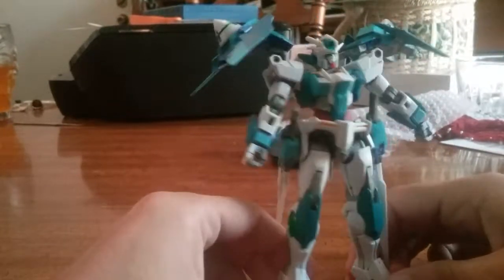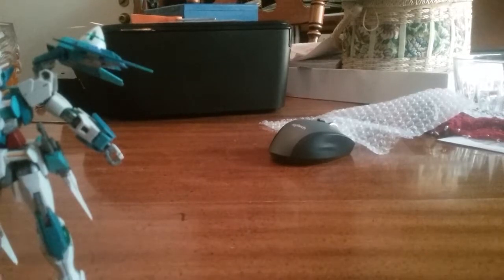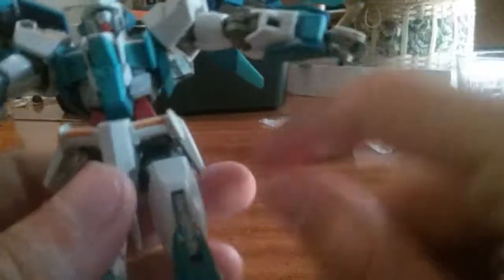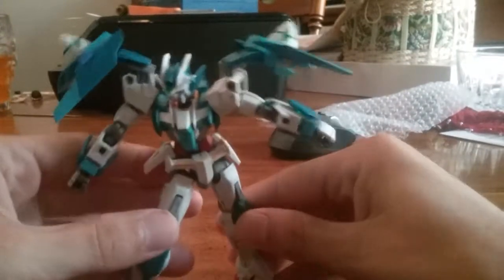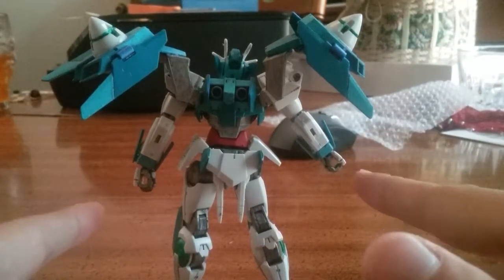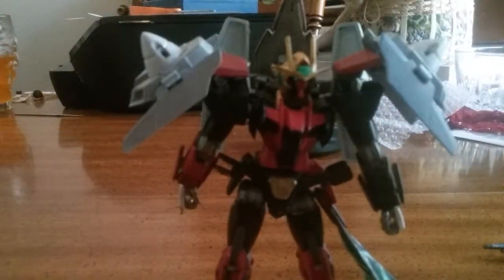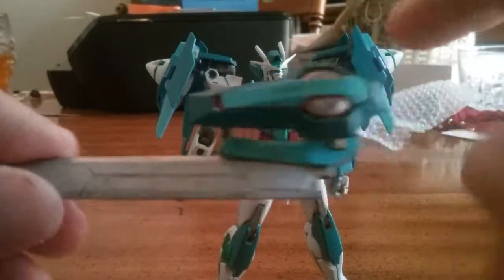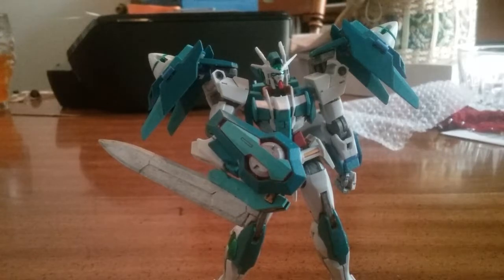Hg 1/144 scale 00 Diver